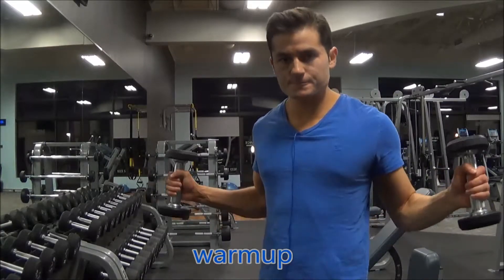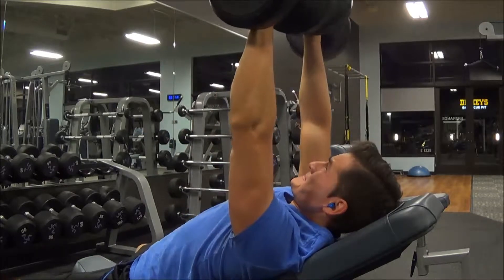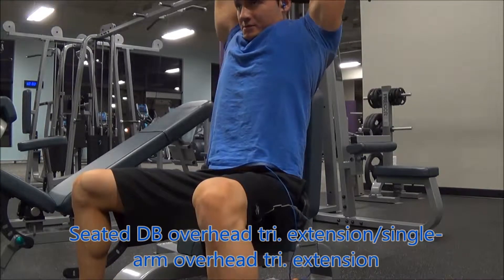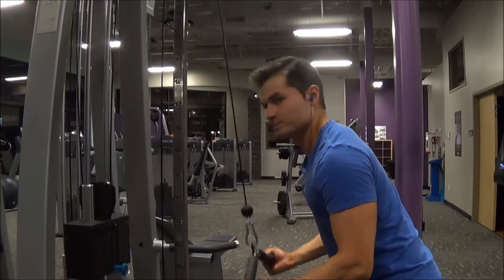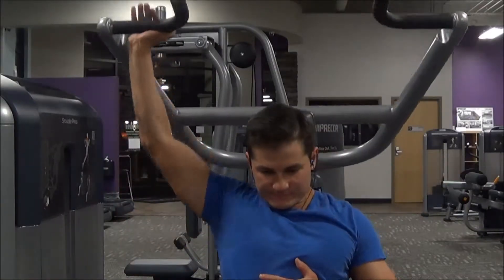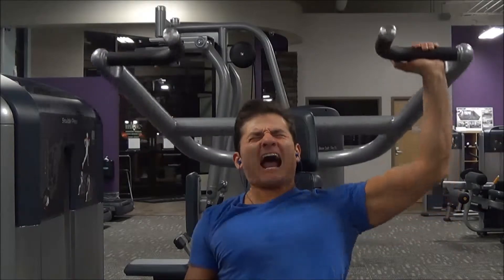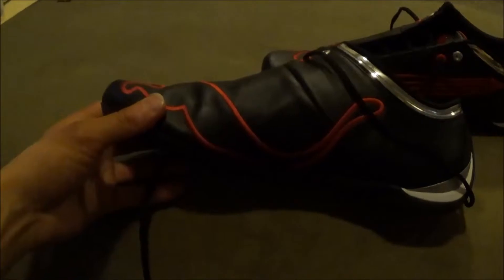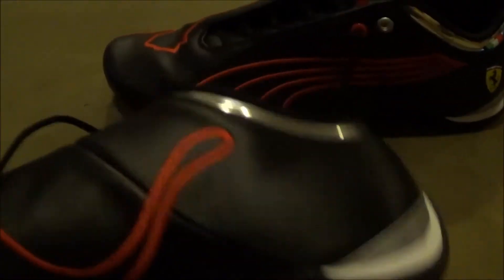Push Day, new pumas!